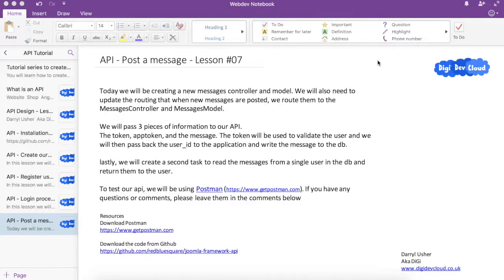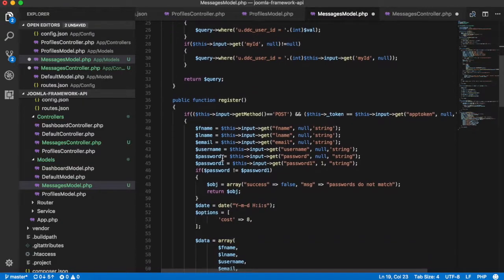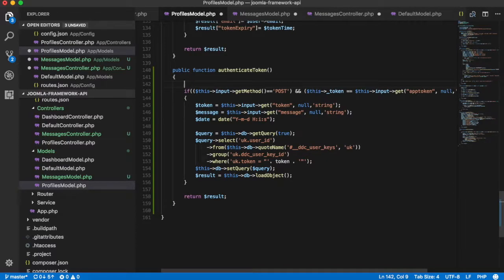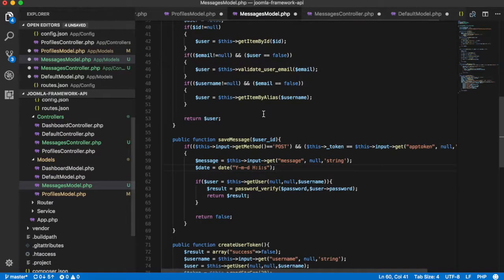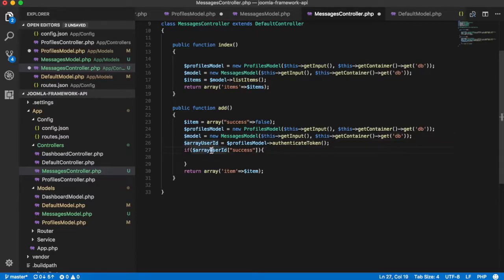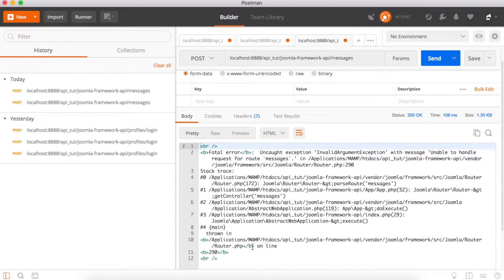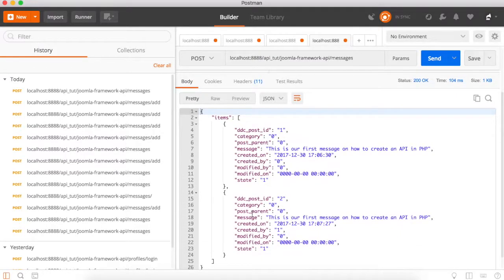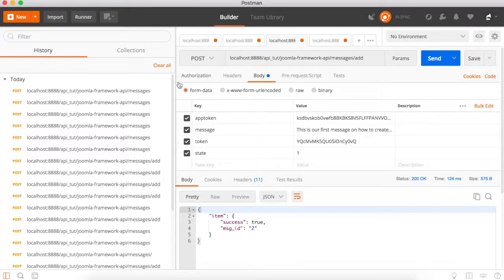API - Post a message - Lesson #07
Hi everyone, thank you for joining me in the 7th session as we continue our quest to learn how to create an API in PHP. Just a reminder, we using the Joomla Framework to speed up the process. Links to the Joomla Framework can be found below. If this is the first video you watching, I highly recommend watching the entire playlist from the beginning, I have placed a link to the playlist below.
If you would like to download the code, please find the complete API on Github and the link is below.

Today we will be creating a new messages controller and model. We will also need to update the routing that when new messages are posted, we route them to the MessagesController and MessagesModel.